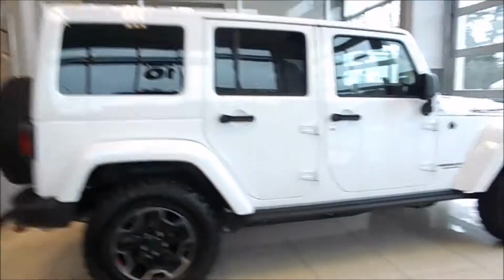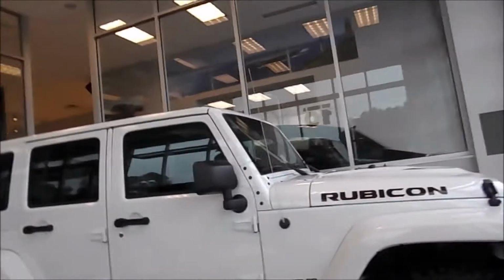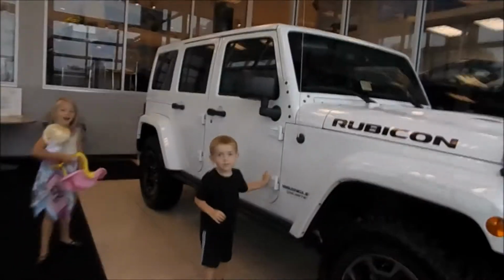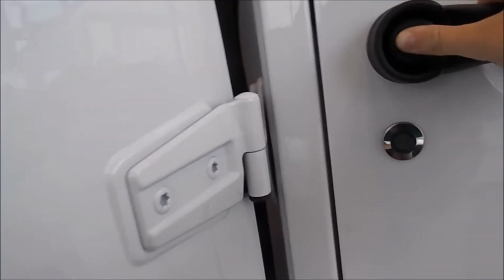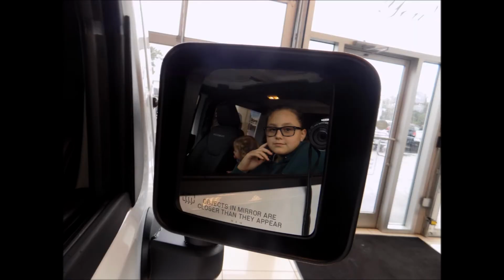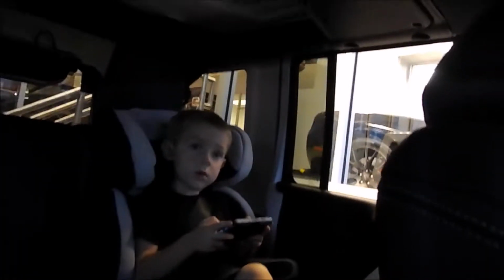Ep. 4 - We got a REAL SURPRISE today....come watch to see what it was!!!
Soooo yesterday we got surprised with a random day off of school due to rain, but today we got a REAL SURPRISE!!  Like one you can actually touch!  Come watch this episode to see what it is!!

Be sure to check back soon for more episodes (is that even what they are called??  I'll have to research to find out lol)!!  Until then, stay craZy!!!